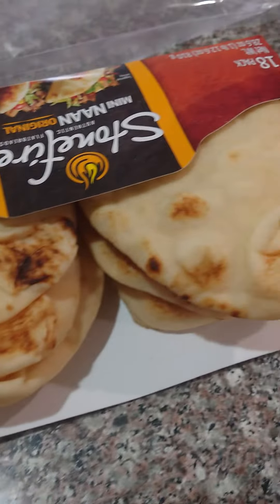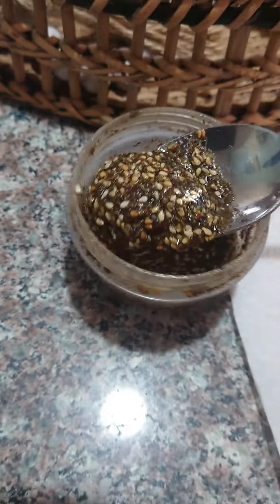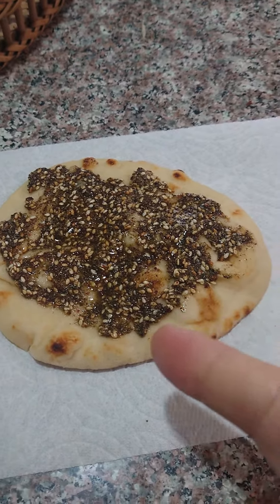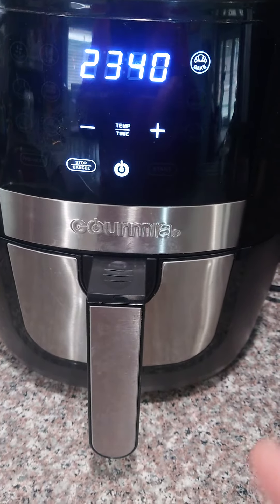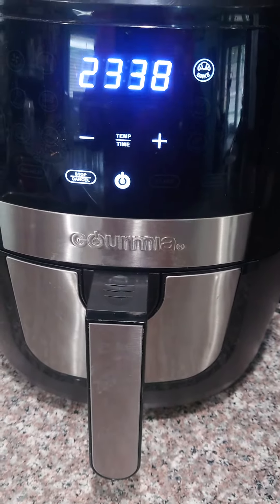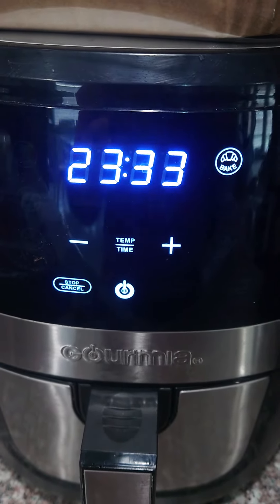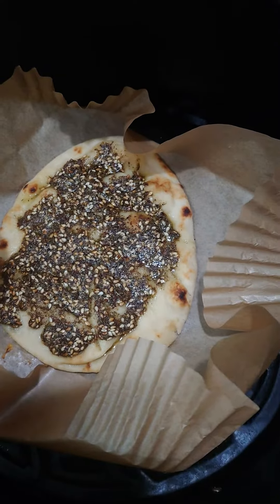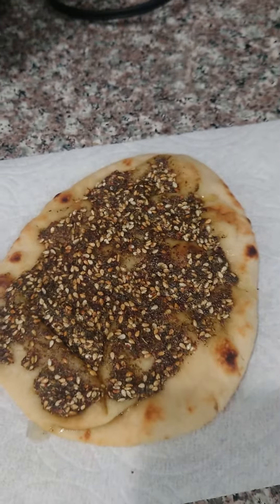a quick Manoushi fix, Zaatar on naan and air fryer.